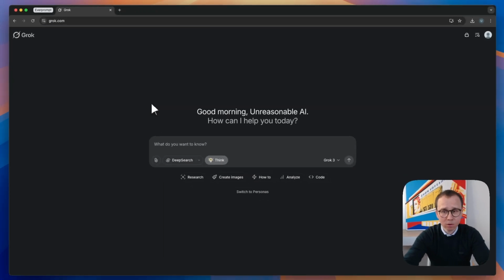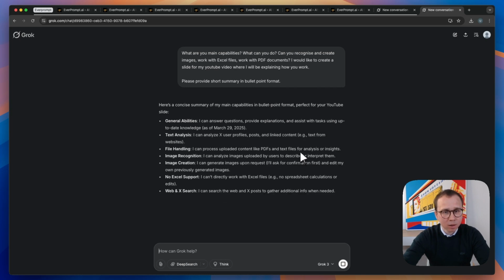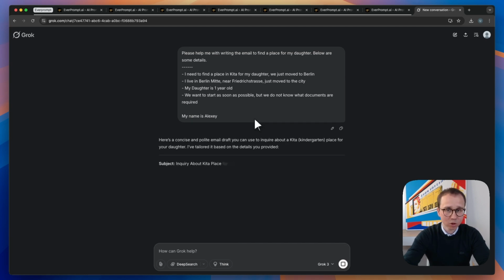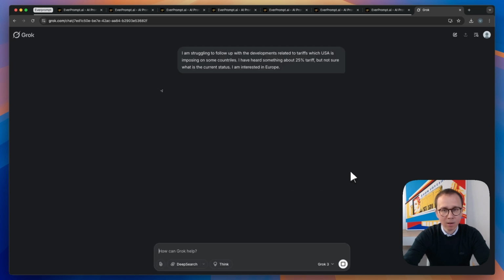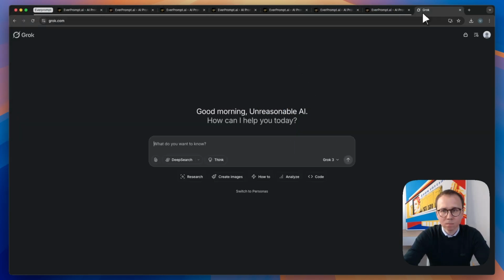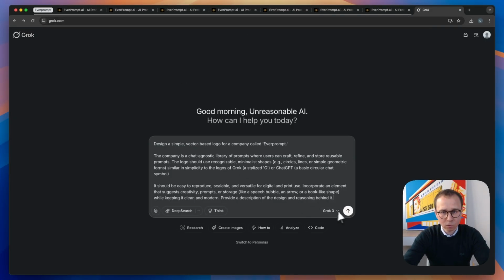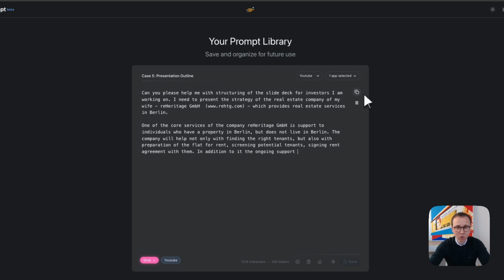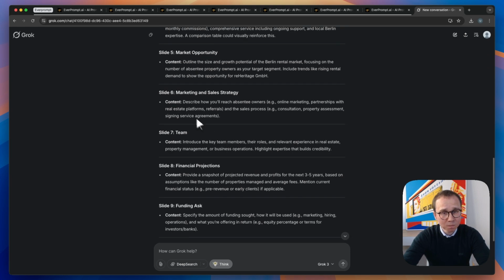How to Use Grok AI for Beginners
🚀 How to Use Grok AI for Beginners – Quick Start Tutorial

Grok by xAI is not just another chatbot — it’s Elon Musk’s take on AI assistants.
In this short video, I’ll walk you through how to use Grok for real-world tasks like writing emails, summarizing content, and answering tricky questions — all in just a few minutes.

00:00 Intro
00:31 Grok User Interface
01:31 Grok's Main CapabilitiesGrok
02:30 Use Case 1 – Writing & Translating Emails
04:22 Use Case 2 – Using Up-To-Date Knowledge
05:56 Use Case 3 – Text from Screenshots and Images
07:08 Use Case 4 – Logo Creation
08:31 Use Case 5 – Help with planning Slide Deck
11:19 Outro

🧠 Beginner-friendly. No fluff. Just practical value.

👉 Organize your prompts with EverPrompt.ai – my tool to save, reuse, and share your best AI prompts.

• How to get started with Grok (fast)
• Real use cases: emails, text recognition, slide decks, up-to date knowledge and more
• Why Grok’s reasoning is surprisingly strong

I’m Alexey – creator of this channel
Here, I share weekly tutorials that make AI tools work for you.